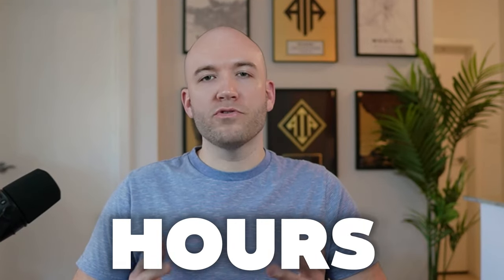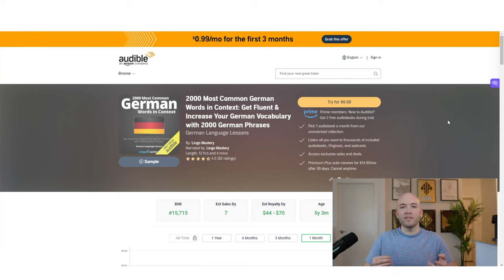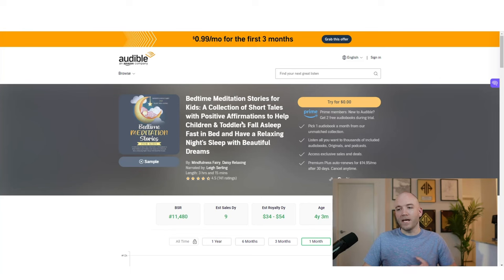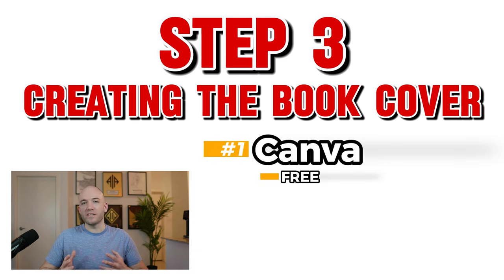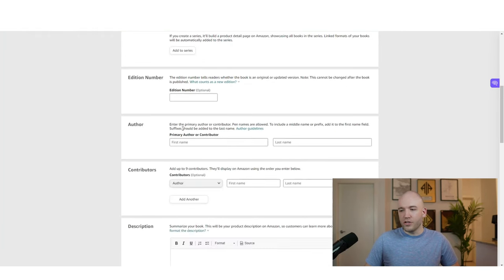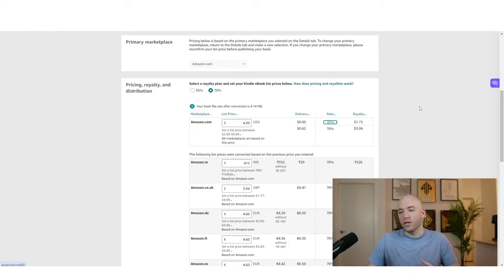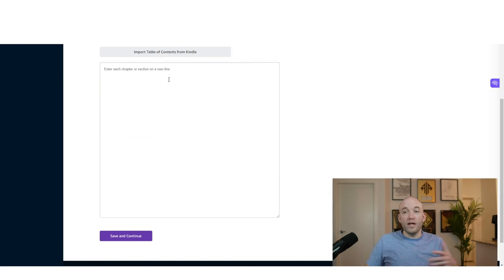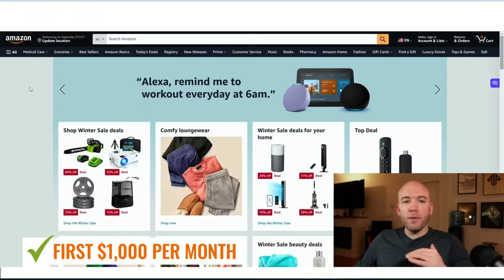How to Make Money Publishing Audiobooks on Audible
🚀 FREE 4-Part Training to Make Your First $1000/ Month in Passive Income

✍️ My Favorite Ghostwriting Company:

► Upwork - Freelancer Platform: Discover top talent for your business

In this video, I discuss how to make money publishing audiobooks on Audible and why I think it's one of the best beginner-friendly strategies for starting to make passive income online. A lot of online businesses claim to create passive income, but Audiobooks are one of very few that you can truly do the work once and then get paid for a lifetime.